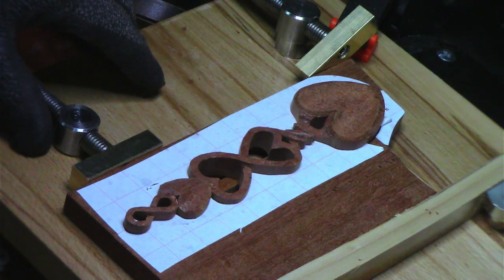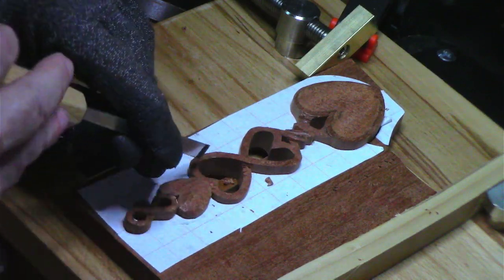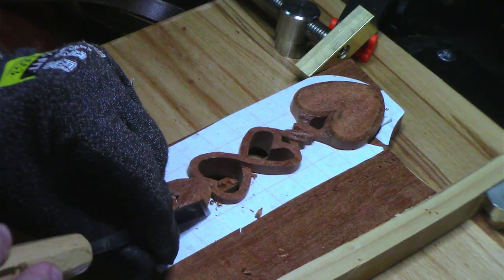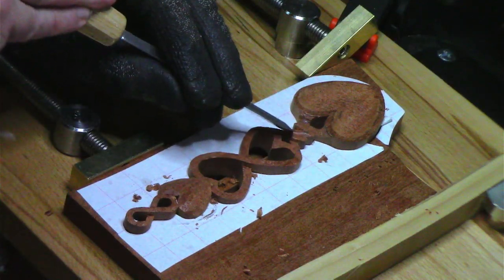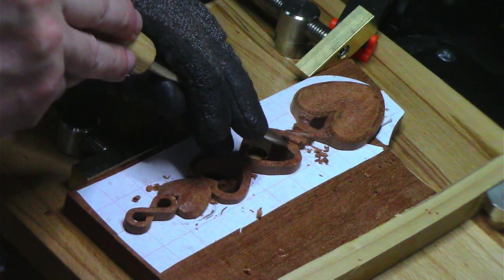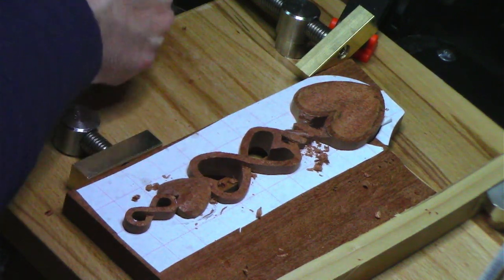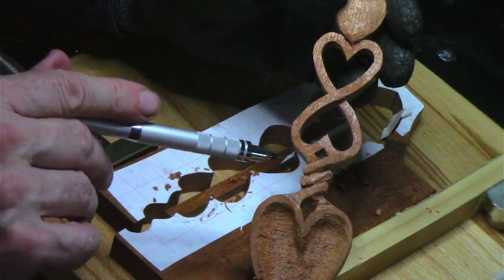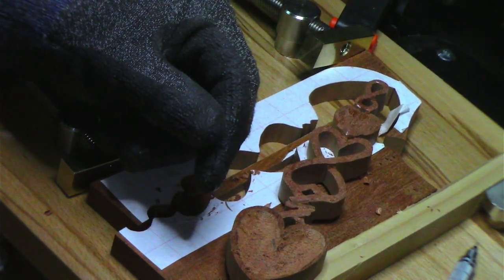What's on Poppy's Workbench - Carving a love spoon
Welcome to Poppy's "What's on My Workbench Today," your exclusive glimpse into the ever-evolving world of creativity and craftsmanship. In this dynamic space, we invite you to join us on a visual journey through our current projects, witnessing the creative process in action.

and learn more about my efforts to get toys into the hands of children at risk.

Some of my equipment used, The affordable Workshop (paid links) :
EXCALIBUR 21" Scroll Saw
Wall Control 4 ft. Metal Pegboard
Schaaf Wood Carving Tools
WEN 4214T Variable Speed Benchtop Drill Press
WEN 6515T 1 in. x 30 in. Belt Sander with 5 in. Sanding Disc
WEN 6502T 4 x 36 in. Belt and 6 in. Disc Sander
WEN BG625V 6-Inch Variable Speed Bench Grinder
WEN 3410 3-Speed Remote-Controlled Air Filtration System
WEN 23103 Variable Speed Rotary Tool
WEN WA0392 120V Momentary Power Foot Pedal